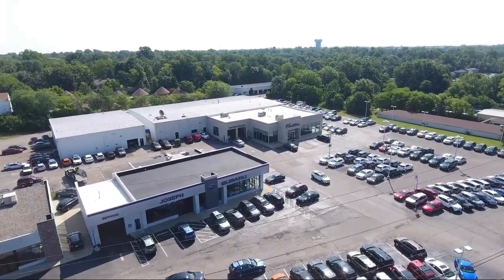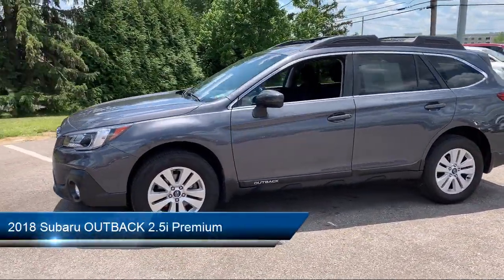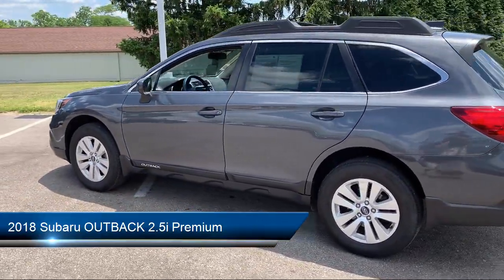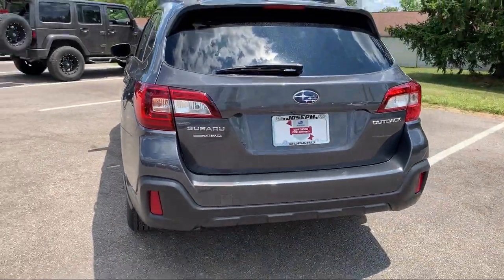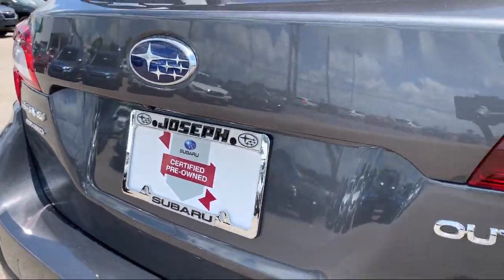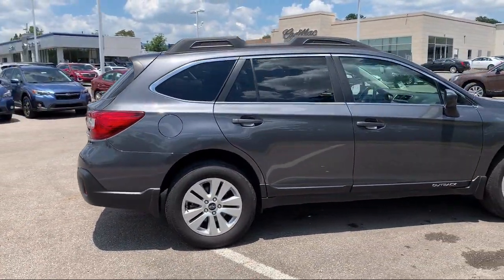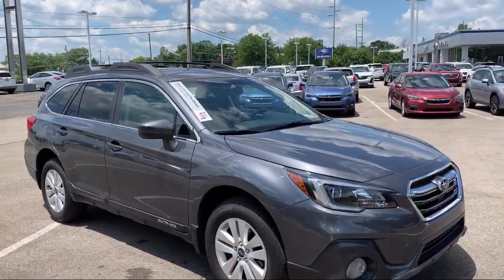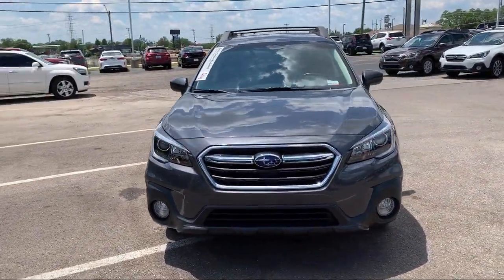2018 Subaru OUTBACK 2.5i Premium For sale at Joseph Cadillac Subaru in Florence Kentucky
2018 Subaru OUTBACK 2.5i Premium Stock Number: 8170 Vin:4S4BSACC1J3342468.

Joseph Cadillac Subaru is proudly serving Florence, Dry Ridge, Alexandria, Fort Mitchell, and Cincinnati.
Give us a call at or visit our for more information about this or any of our other vehicles.

Joseph Cadillac
7600 Industrial Rd